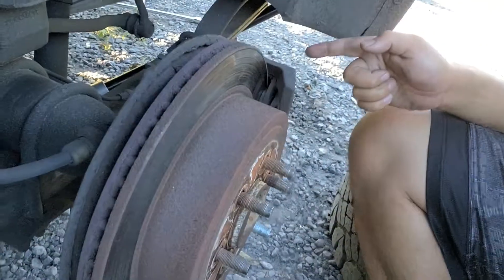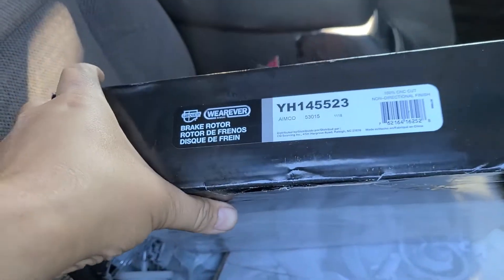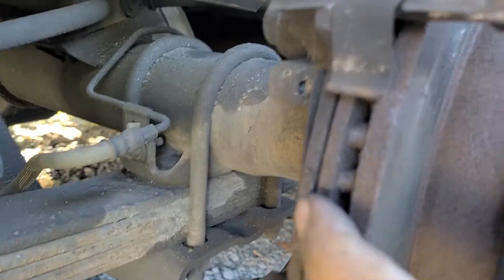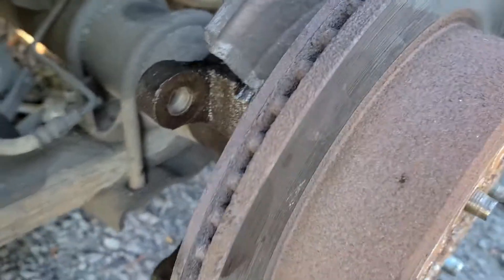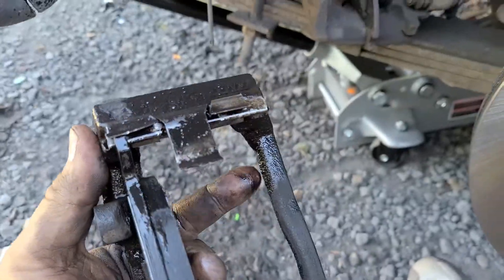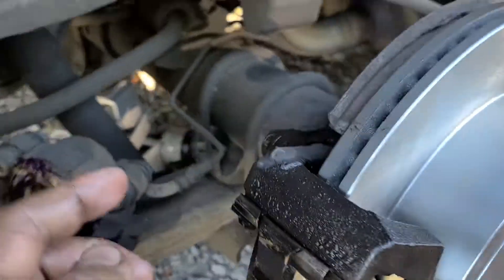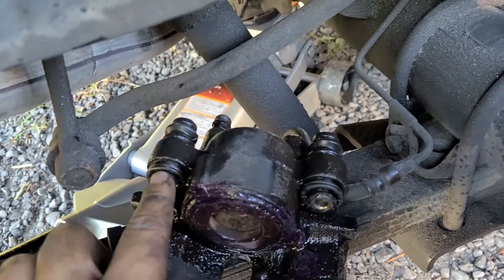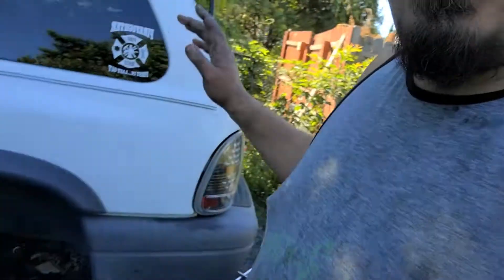How to Replace rear disc brakes and rotors (1999-2003) Dodge Durango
Hey Guys hope you enjoyed the video!! Let me know if you wanna see any specific videos leave it down below
Add me on Snapchat! Username: rhyaneng19
leave a comment of what you want to see next.